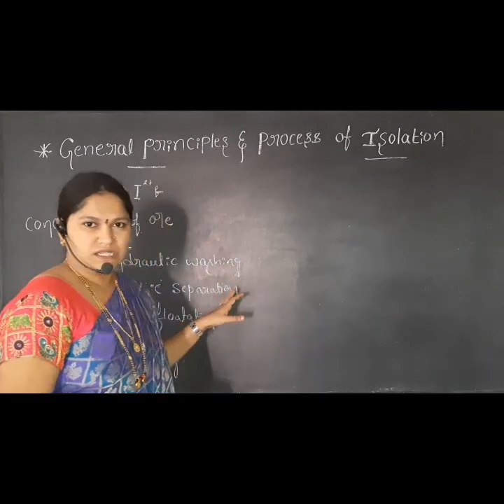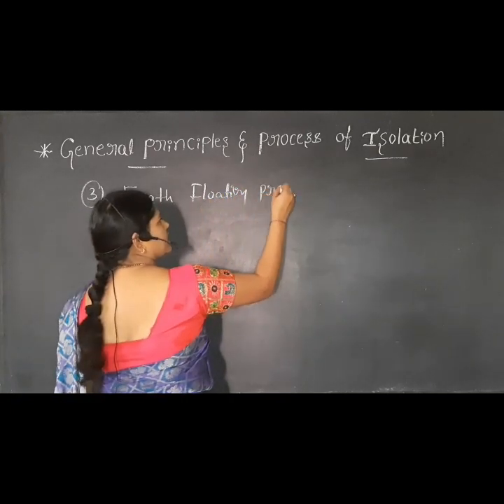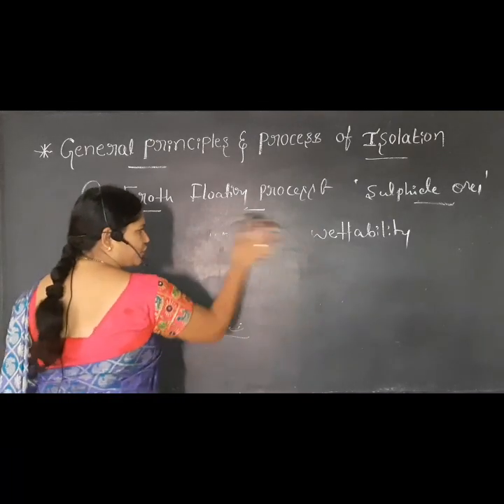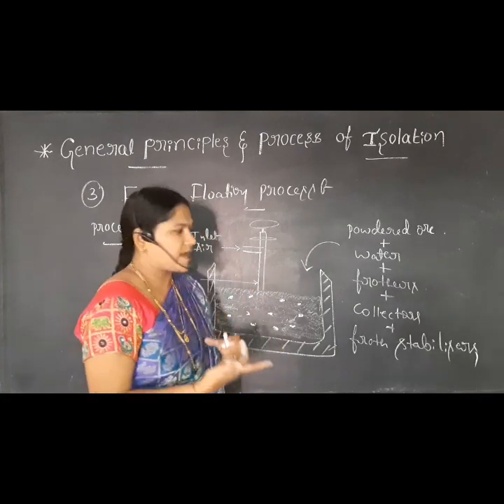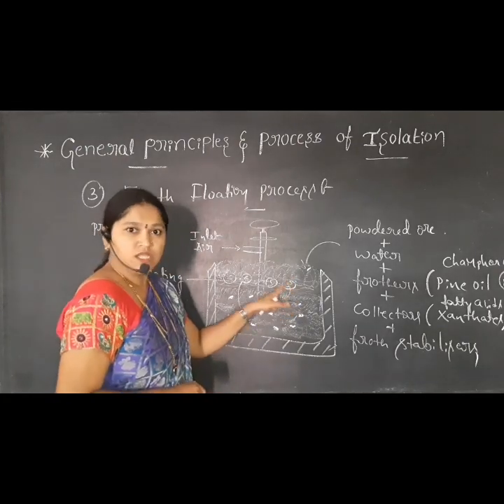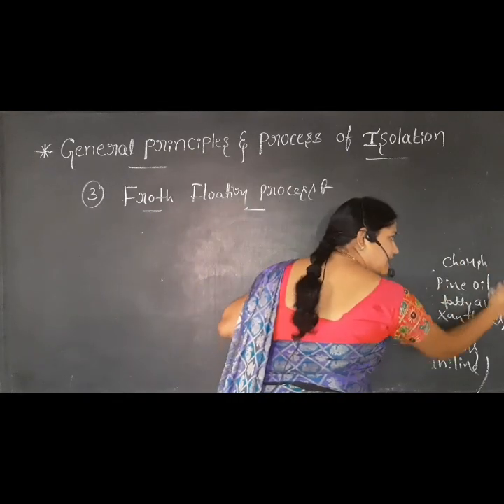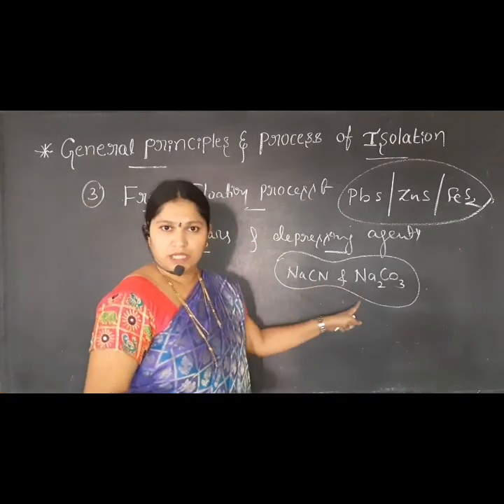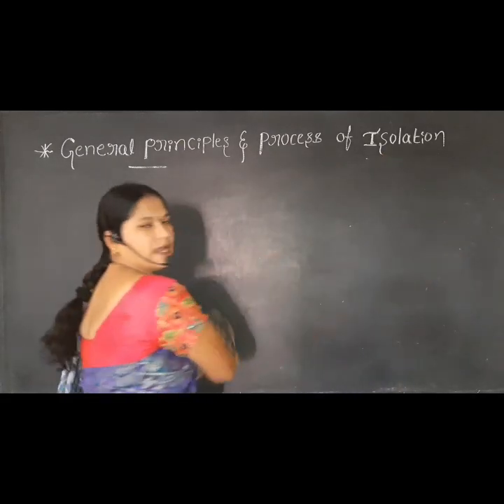General principles & Processes of Isolation/ Part 3/ kunju Ashok RaJ/ 2 June 2020